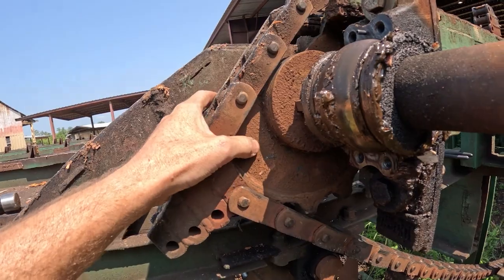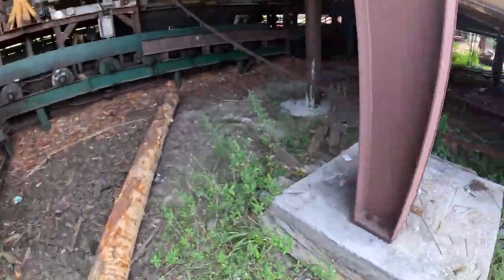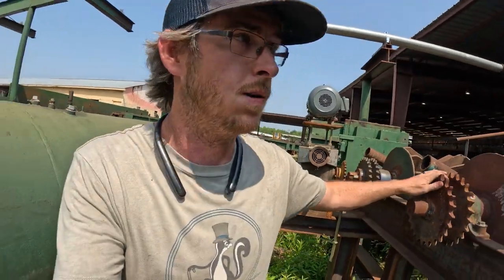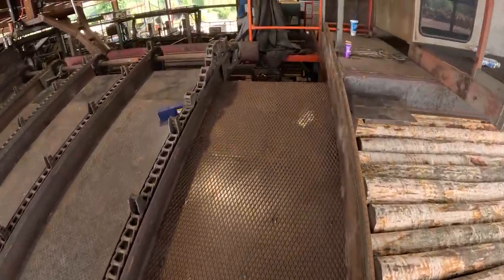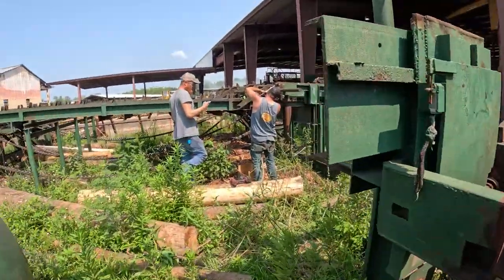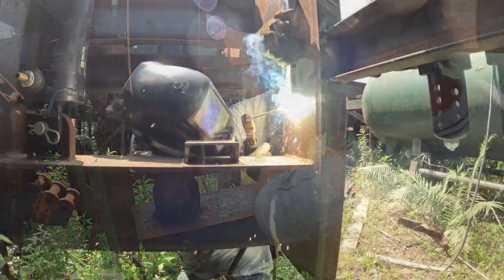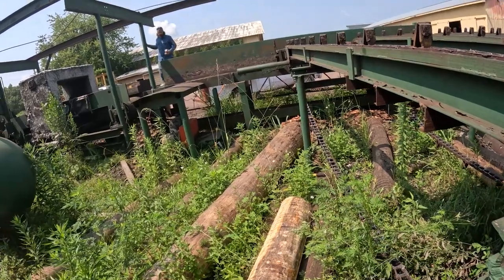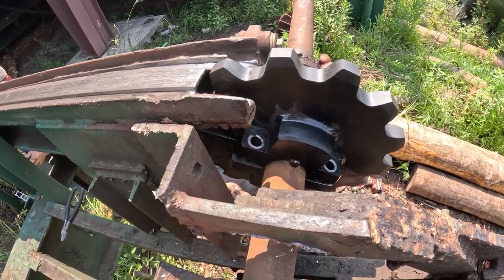Sawmill repairs and updates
After a hard week of sawmilling, we had to fix and repair a log deck that runs from the debarker to the head saw. We also added some finishing touches to our new scragg saw, which is expected to double our production when it's up and running.